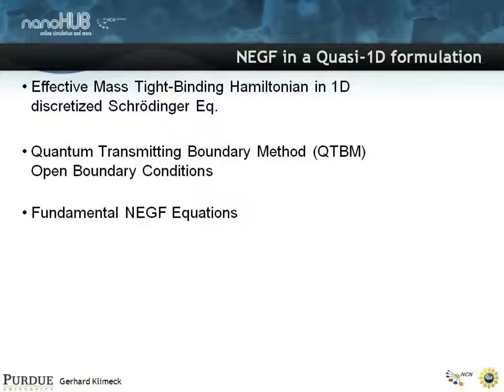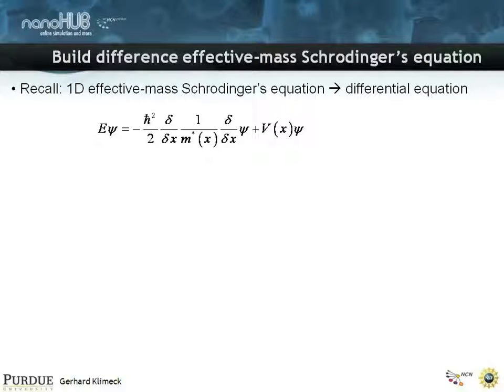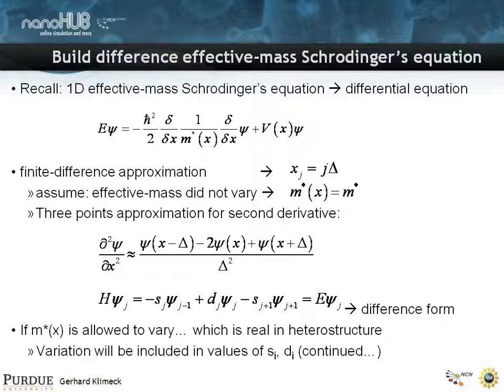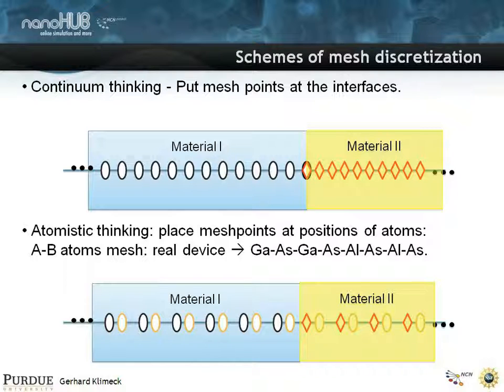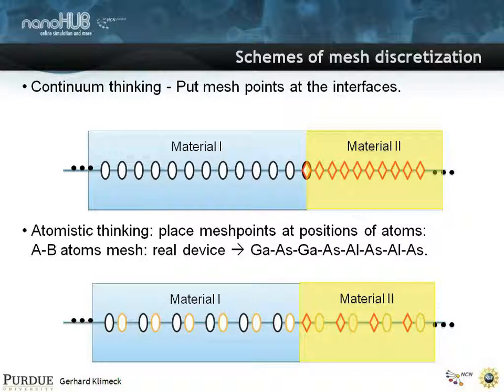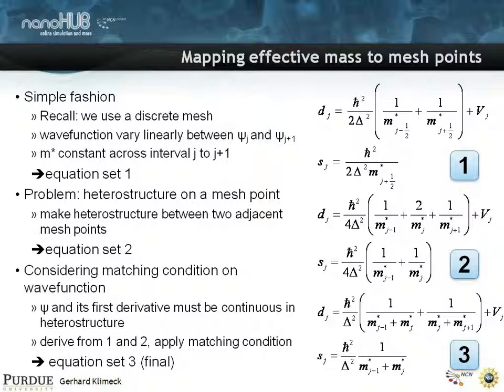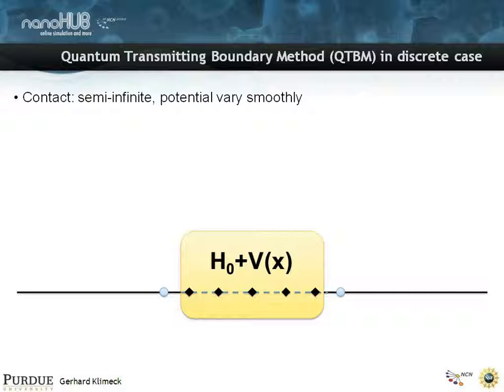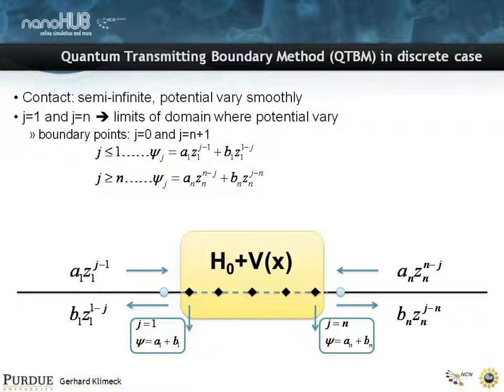Nanoelectronic Modeling Lecture 20: NEGF in a Quasi-1D Formulation - Part 1/2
This lecture will introduce a spatial discretization scheme of the Schrödinger equation which represents a 1D heterostructure like a resonant tunneling diode with spatially varying band edges and effective masses. Open boundary conditions are introduces with Quantum Transmitting Boundary Method (QTBM). The QTBM is related to the NEGF-based selfenergy treatment and the complete list of NEGF equations that are typically solved are listed. This lecture is not intended to truly teach the NEGF approach. We refer to Prof. Dattas exentsive lectures on nanoHUB for the formal introduction of the NEGF approach.

Learning Objectives:

Effective Mass Tight-Binding Hamiltonian in 1D discretized Schrödinger Eq.
Quantum Transmitting Boundary Method (QTBM)
Open Boundary Conditions
Fundamental NEGF Equations